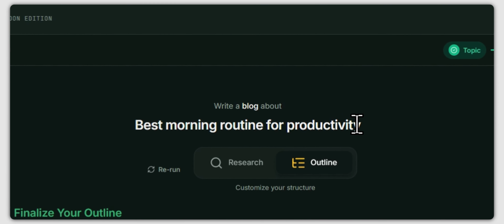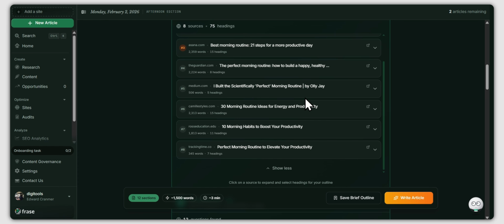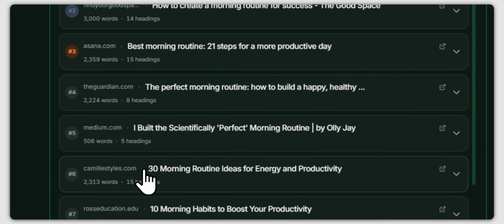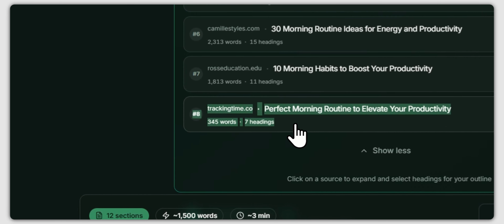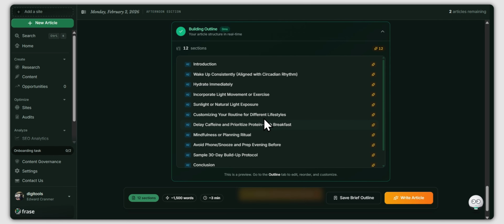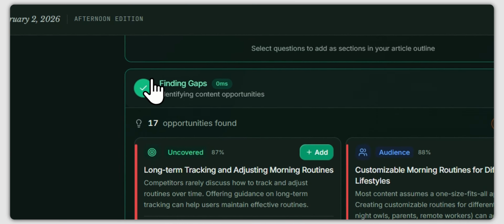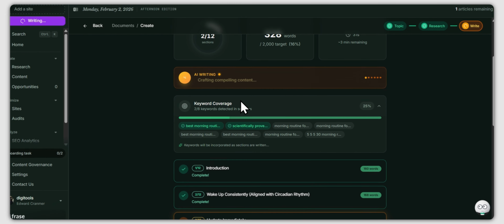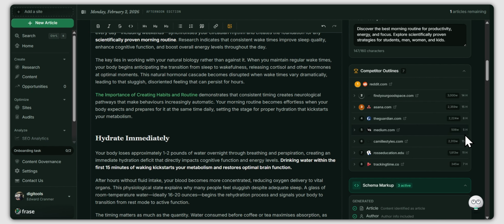How I Plan SEO Content Using Frase (Real Workflow)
In this video, I walk through how I actually use Frase to plan and structure SEO content, from a blank screen to a publish-ready outline.

This is the same process I use for Digitools.ai and other content-driven sites when I want clarity before writing, not just faster text.

This walkthrough is focused on real SEO workflows, not demos or templates. Everything shown here is how I actually plan content before writing.